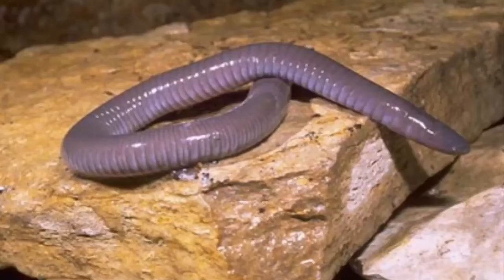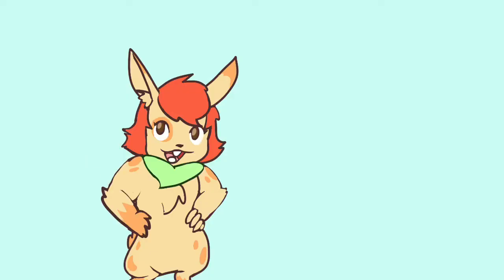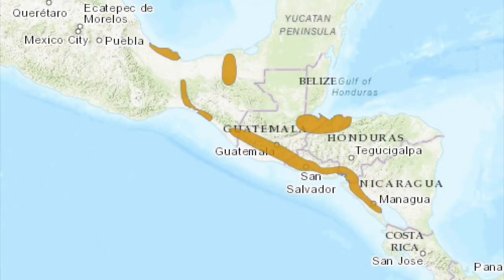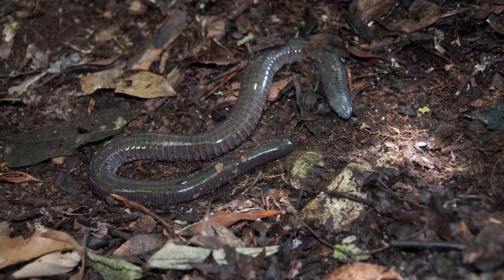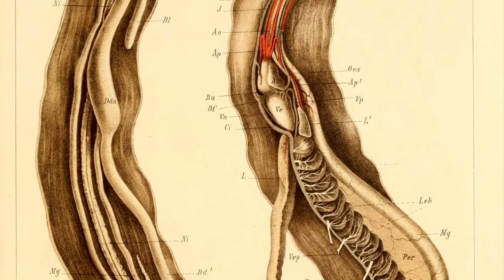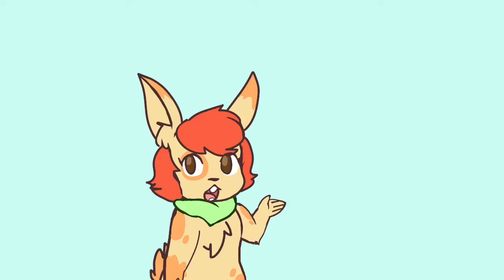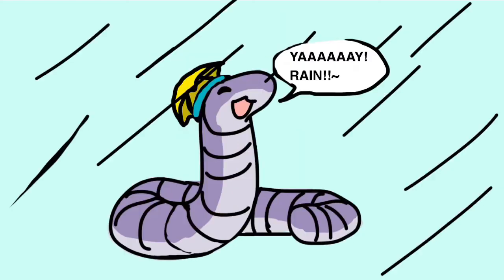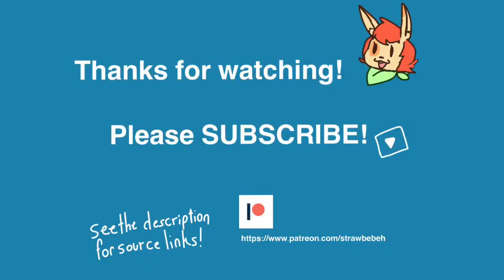Species Summary #4: Mexican caecilian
Is it a snake? Is it worm? No! Its a super strange amphibian!
Special thanks to my friend jeminy3 for having their oc cameo in this video. They’re a great friend and a great support. Also shout out to my script beta Goblintheif!

Apologies for audio difficulties this episode. Stuff in life was getting in the way of making this vid. It kept storming round here too so I couldn’t do many retakes. Next one will have clearer audio!